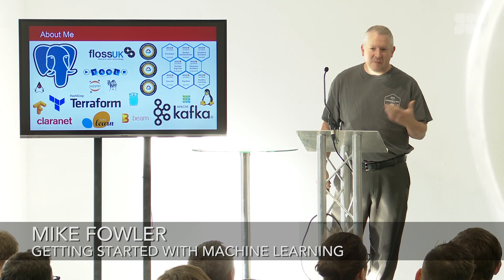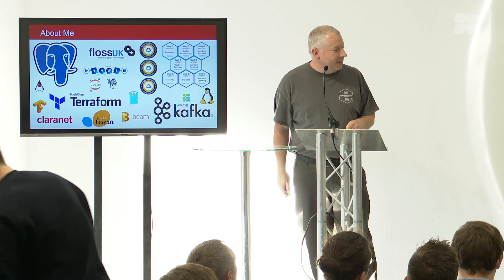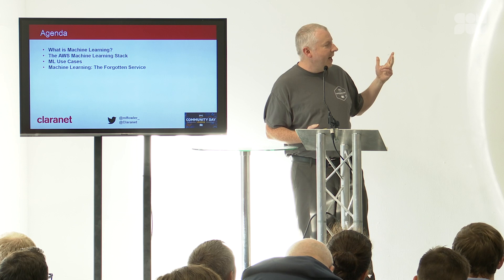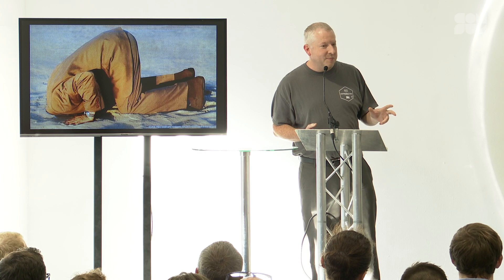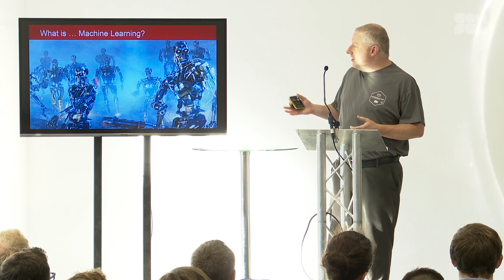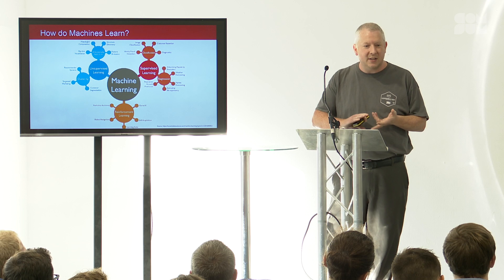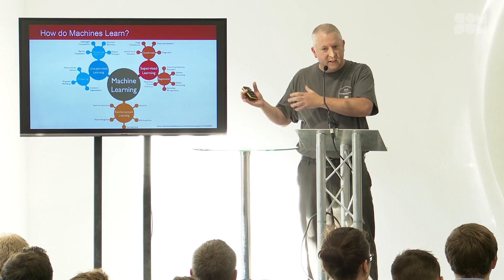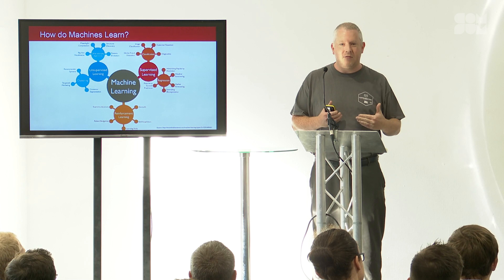Mike Fowler - Getting Started with Machine Learning